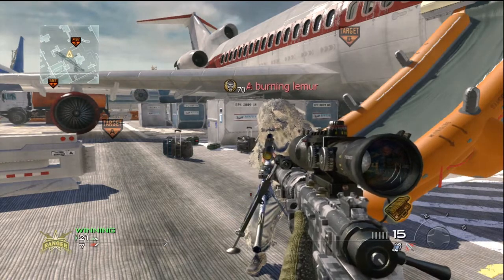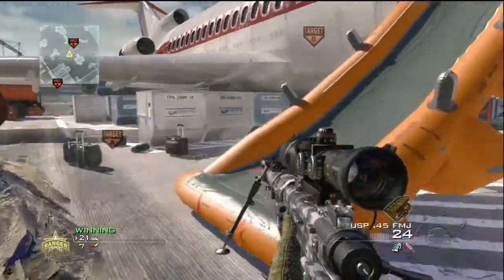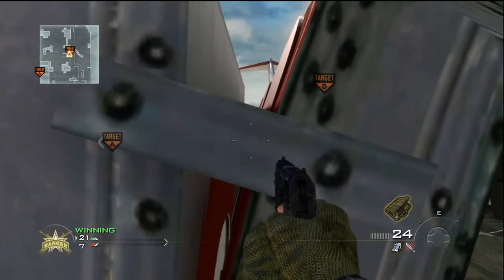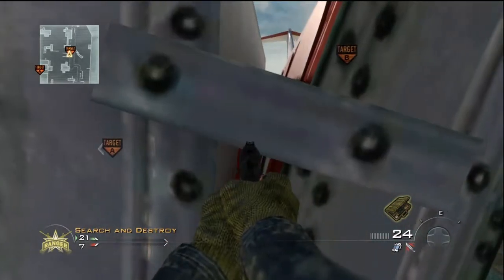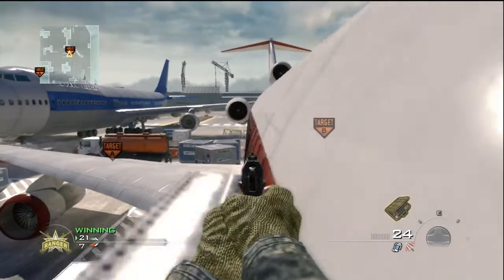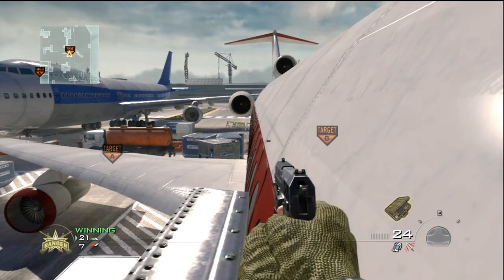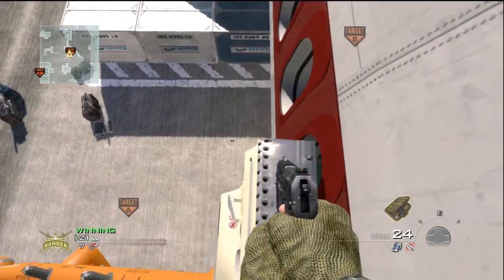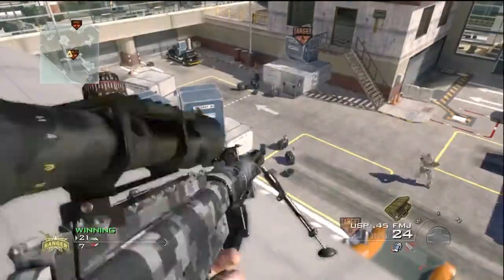[NEW!] How to get on the Terminal plane. [Easy]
Here's an easier way to CoDTricktionary's new way on how to get on the Terminal plane.